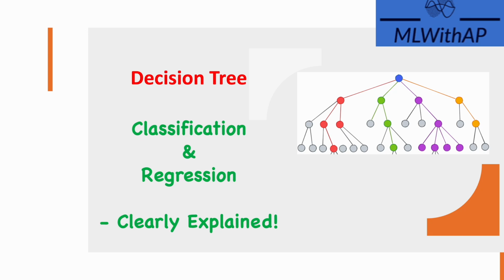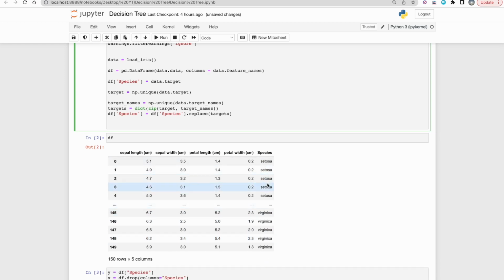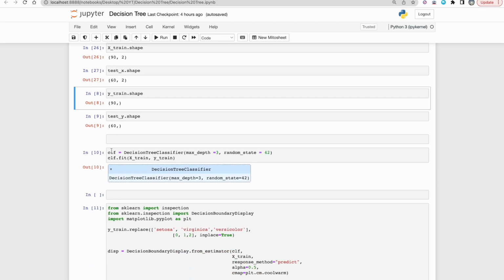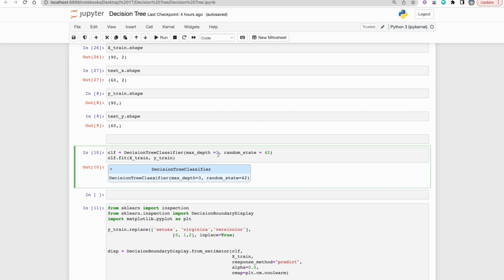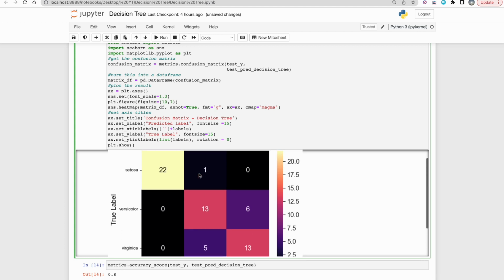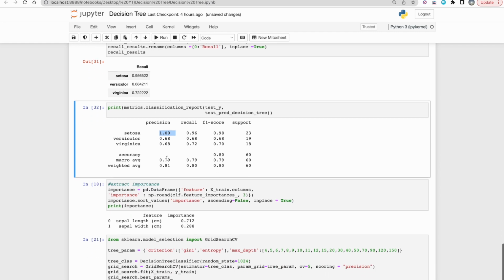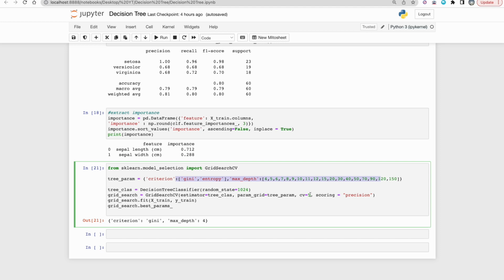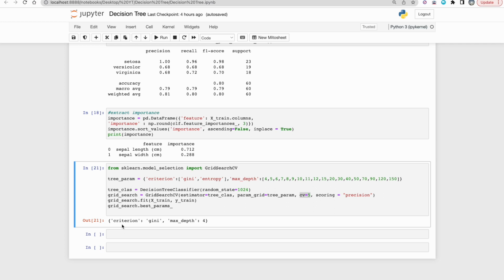Decision Tree Classifier #3 ! Complete Coding with SciKitLearn ! Clearly explained!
We will learn:

1. Decision Tree Classifier
2. Entropy and Information Gain
3. Decision Tree Regressor
4. Code Decision Tree using SciKit-Learn !